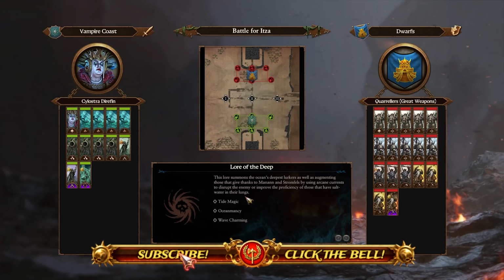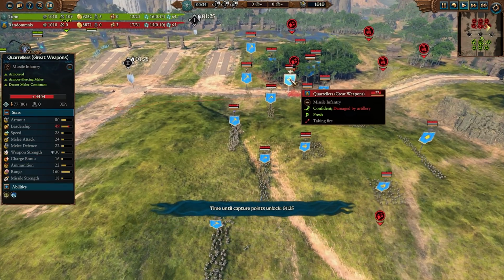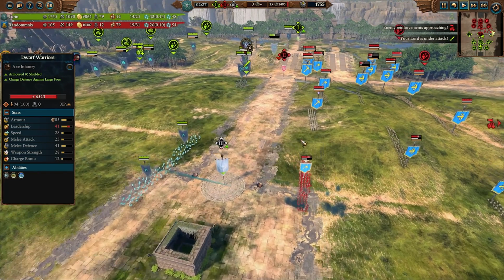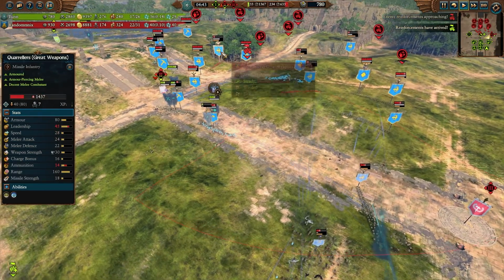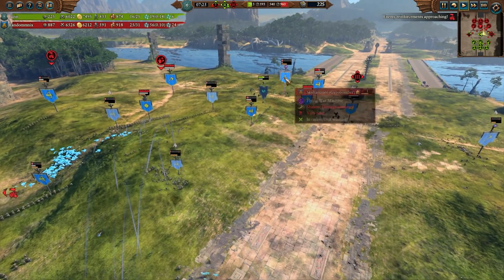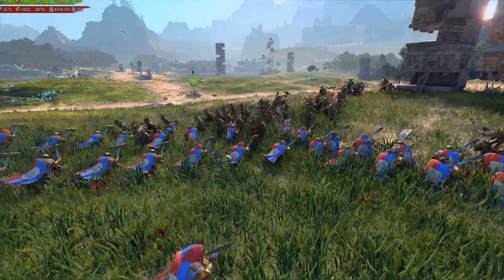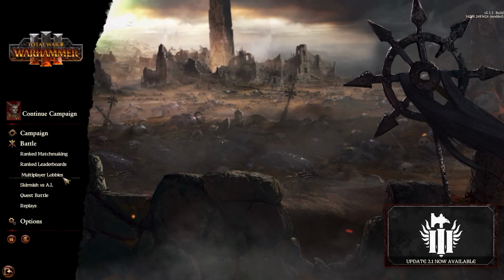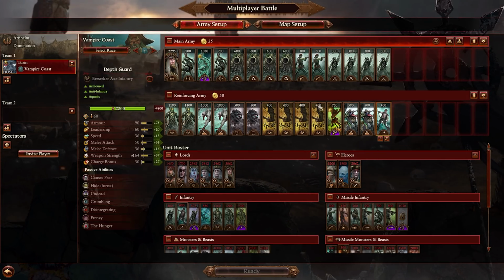THE DAWI QUARRELER HORDE! Vampire Coast vs Dwarfs - Total War Warhammer 3